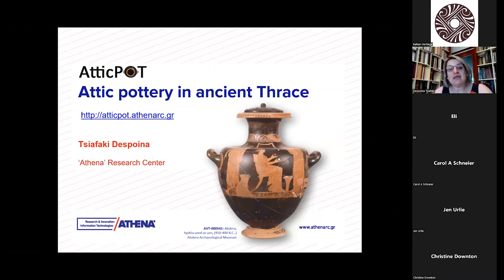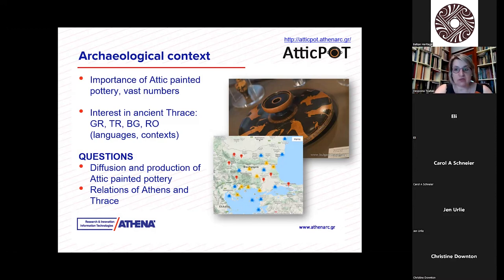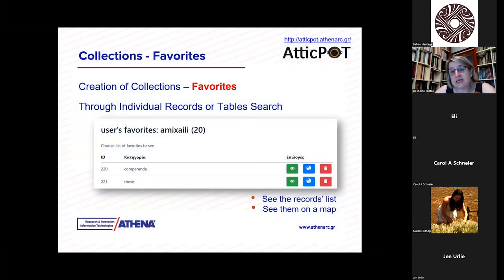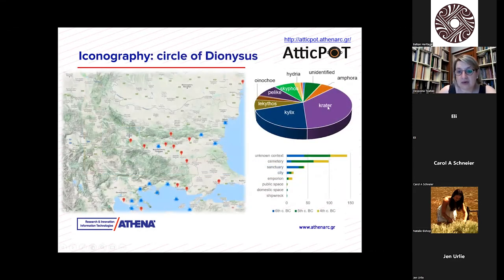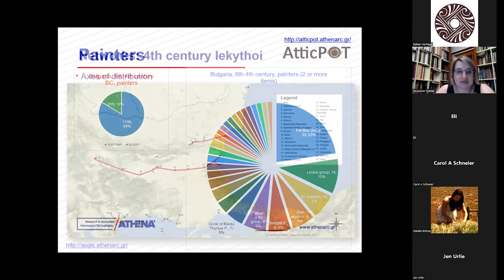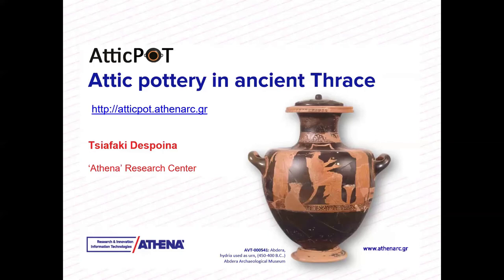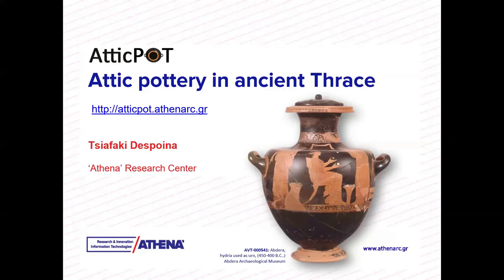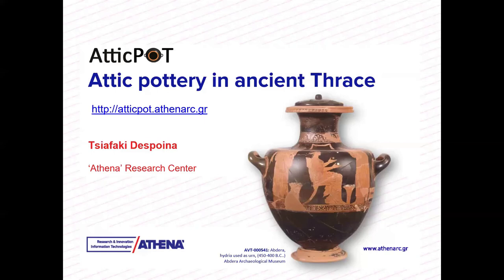Attic pottery in ancient Thrace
"Attic pottery in ancient Thrace" presented on 4th of June 2022, by our guest lecturer Dr. Despoina Tsiafaki - Director of Research at “Athena”: Research & Innovation Center in Information, Communication & Knowledge Technologies. The lecture is part of the series "Balkan and Eastern Mediterranean Archaeology (BEMA), organized by the Balkan Heritage Foundation and New Bulgarian University.

Obtain a Master's degree in Balkan and Eastern Mediterranean Archaeology by enrolling  in the online BEMA MA Program at New Bulgarian University in collaboration with the Balkan Heritage Foundation:

See what our students share about their experience in the BEMA MA Program: